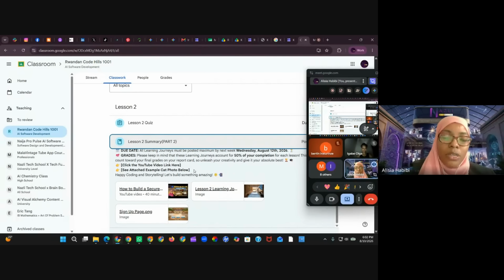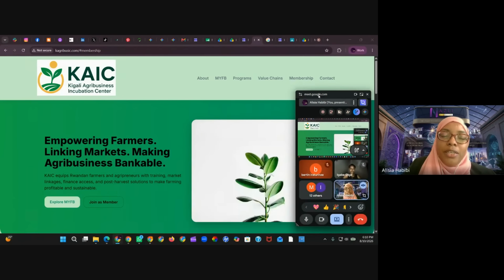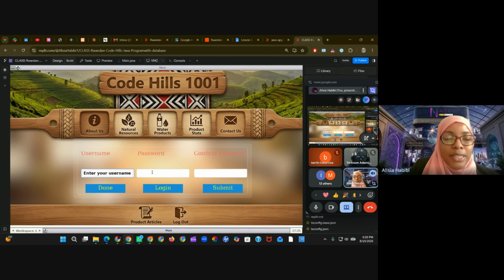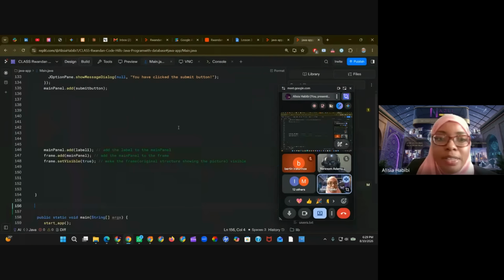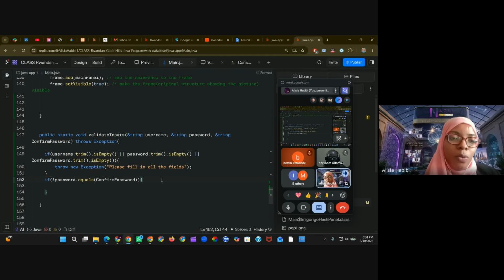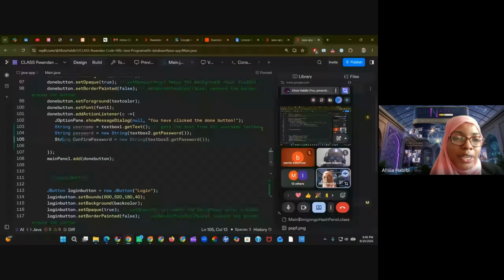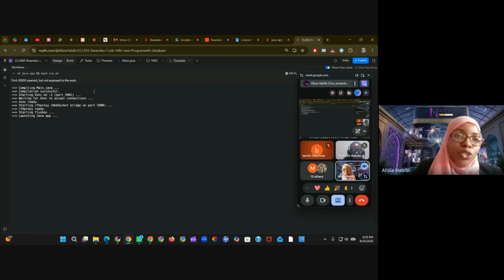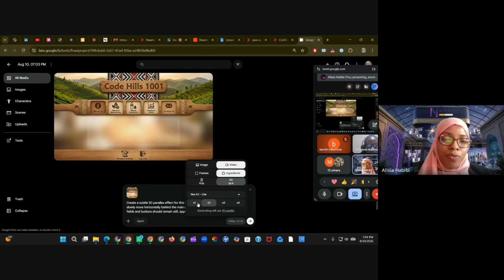Rwanda's Next Tech Founders Learn to Hack-Proof Their Apps | Code Hills 1001(Lesson 3 PART 1)🤖✨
🚨 Can your app survive a hack attempt? In this episode of Code Hills 1001, Rwanda's rising software developers tackle real-world Java security, building bulletproof input validation and diving into SHA-256 password encryption 🔐

But that's not all... 🎨 We also bring the app to LIFE using cutting-edge AI tools — turning a static screen into a stunning 3D animated experience with Gemini + Google Flow (VEO 3.1) 🌍✨

In this lesson, students learn:
✅ How to write secure, exception-driven validation logic in Java
✅ Why SHA-256 hashing protects user passwords
✅ How to prompt AI to generate jaw-dropping UI animations
✅ The secrets to building a portfolio that gets you HIRED 💼

This is more than a coding class; it's the future of African tech talent, powered by Nazli Tech School in proud partnership with Women In Tech Rwanda 🇷🇼💜

Watch till the end to see the full AI animation reveal 👀🎥

📍 Kigali, Rwanda | 🌍 Reaching learners worldwide